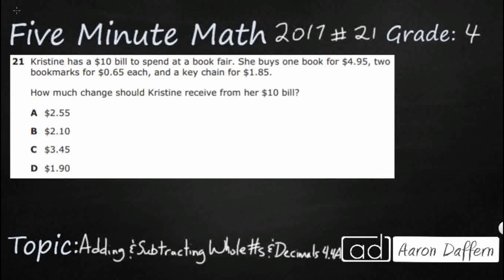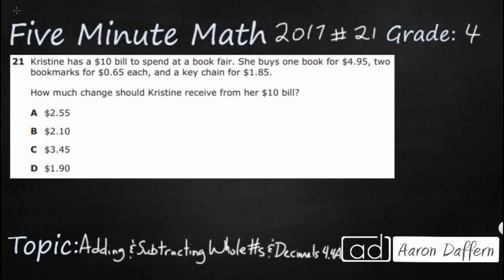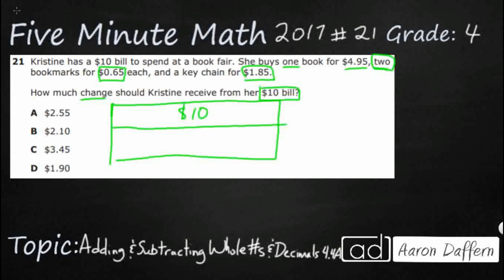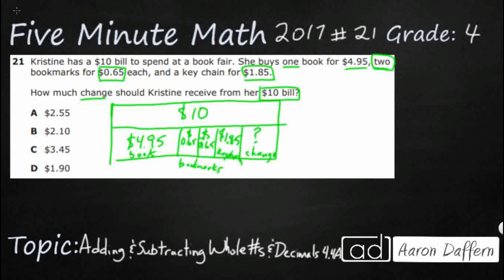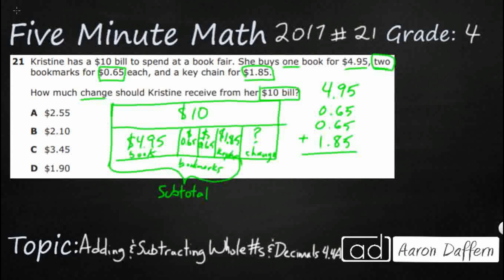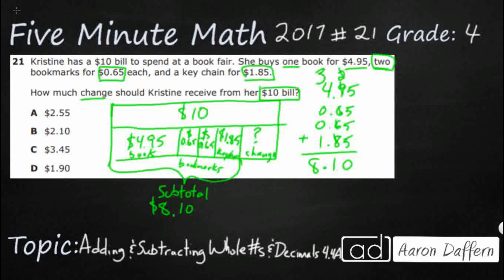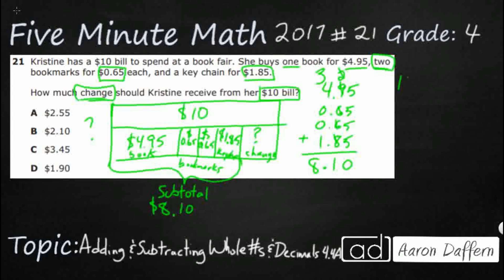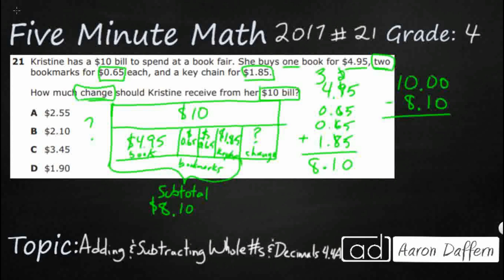4th Grade STAAR Practice Adding and Subtracting Whole Numbers and Decimals (4.4A - #3)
Practice adding and subtracting whole numbers and decimals to the hundredths place using the standard algorithm with a test item from the 2017 released STAAR test (#21 - 4.4A).